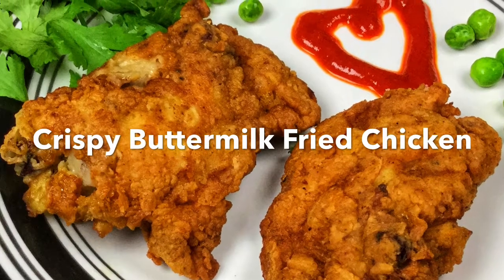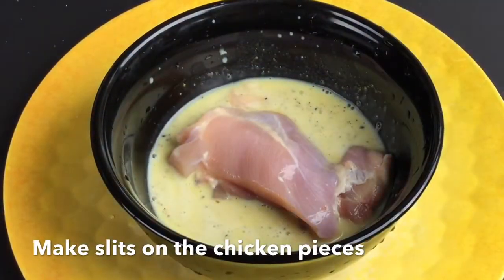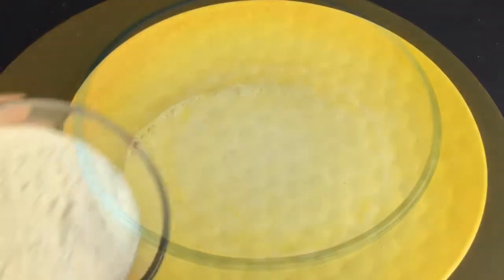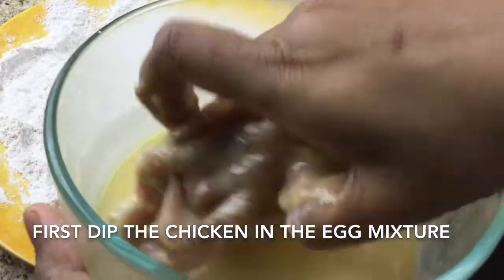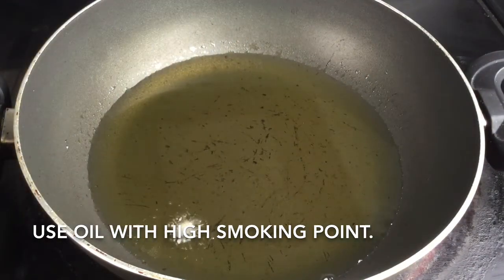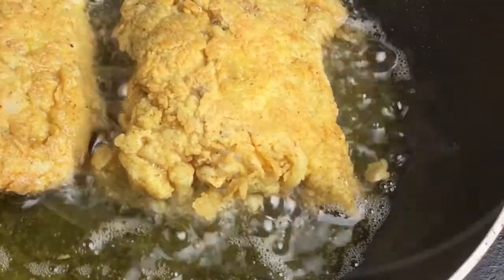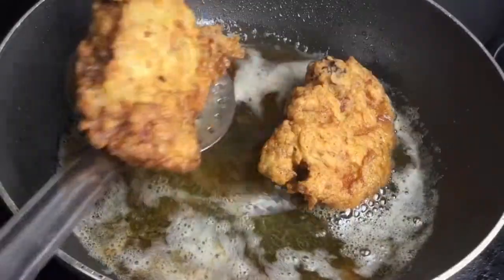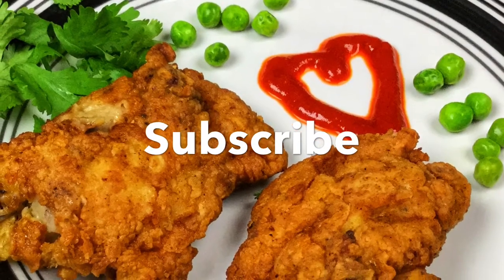Simple Crispy Fried Chicken|How To Make Spicy Crispy Fried Chicken|Home made KFC Chicken(2018)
This home made  KFC style crispy Buttermilk Fried Chicken  is an amazing recipe for kids.The buttermilk marinade is terrific and is such a comfort.All it takes a little patience .The payoff is crispy juicy tender flavorful chicken will be completely worth it.you can use skin or skinless breast,thighs and drumsticks for this recipe.

The breading adds a crisp coating or crust to the exterior of the chicken. What separates fried chicken from other fried forms of chicken is that generally the chicken is cut at the joints, and the bones and skin are left intact. Crisp well-seasoned skin, rendered of excess fat, is a hallmark of well made fried chicken.

This spicy fried chicken is a simple home made ,very easy to make.It has extra crunchy spicy fried chicken.It can be made by deep fry in the pan.No oven is needed for this Fried Chicken,It is a amazing chicken for chicken and food lovers.It has simple ingredients.Buttermilk is the key thing which tenderizes and adds flavor to the chicken.

All the dishes are accomplished with few added tweaks with our Mother's, Aunt's & Grand Mother's tips and tricks which are focused on adding taste and making a healthier dish.

Using Organic vegetables and ingredients is encouraged to bring back our lost health.

You can enjoy the goodness of buttermilk and chicken in this dish.
 So try this wonderful recipe at your home and post your valuable comments.

Camera + Kit Lens
Webcam (Closeup shots)
Storage NAS
Software: iMovie/Windows Movie Maker |